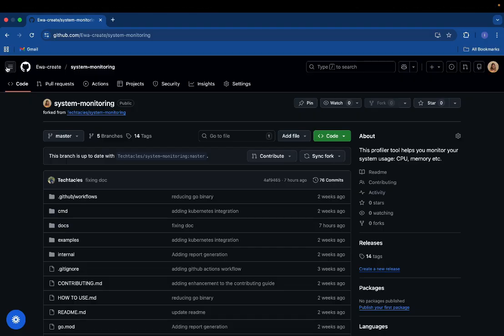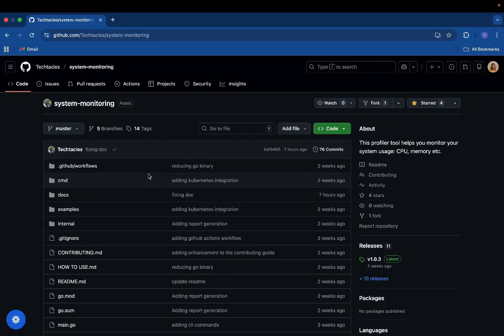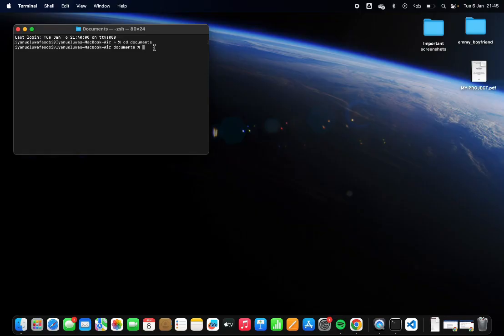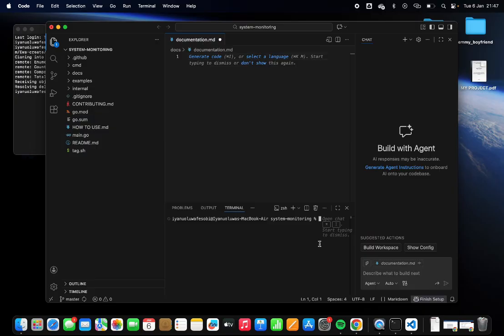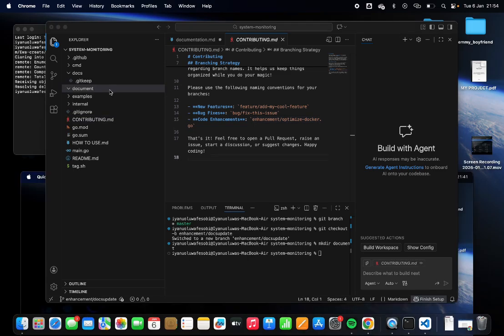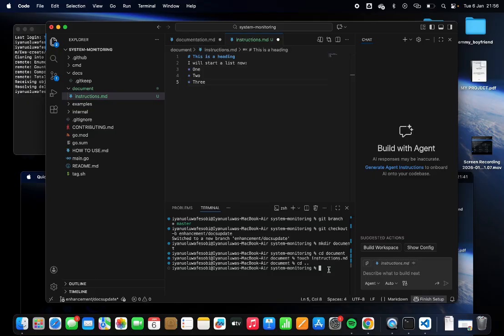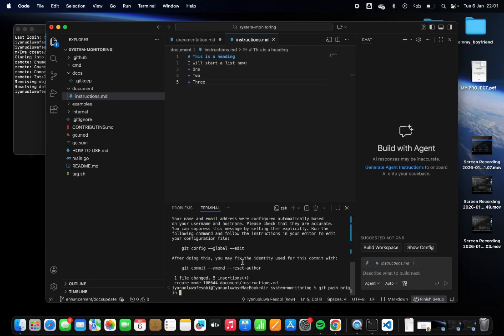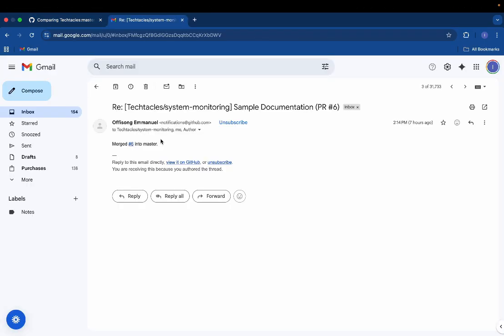Creating a GitHub Pull Request on a MacBook (for Beginners & Non-Developers)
This video shows the step-by-step process of creating a pull request on GitHub. It is targeted toward GitHub newbies.